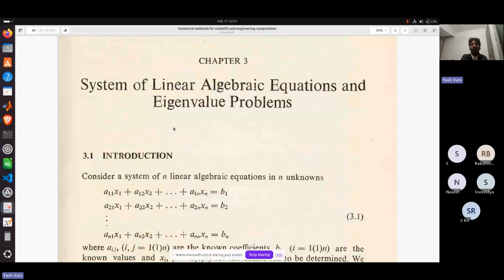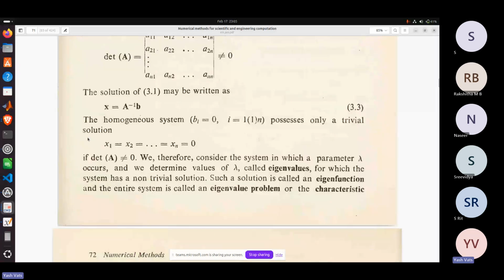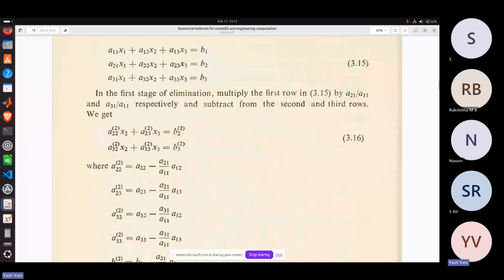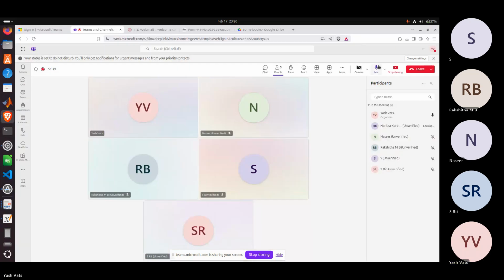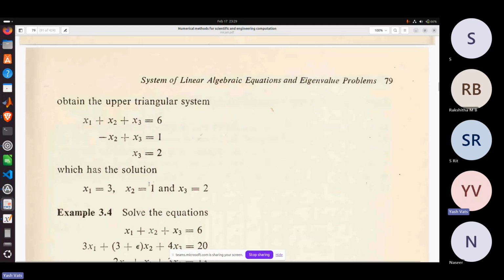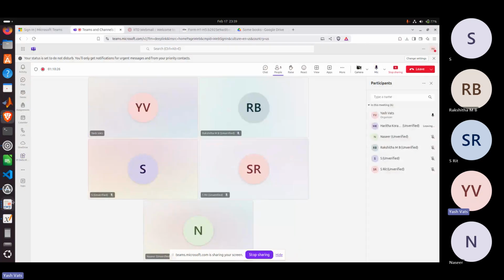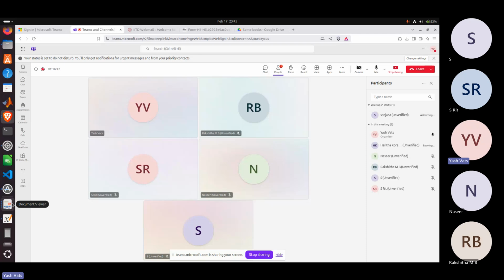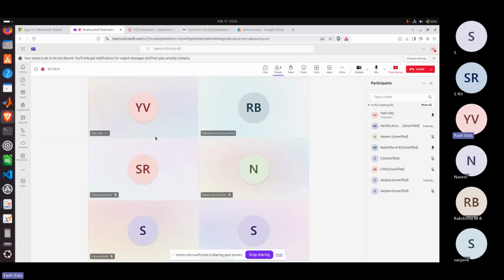NPTEL Tut 4